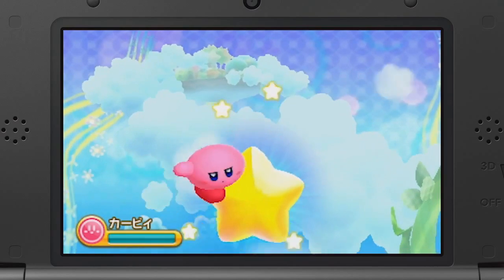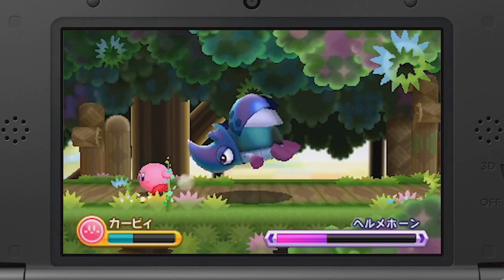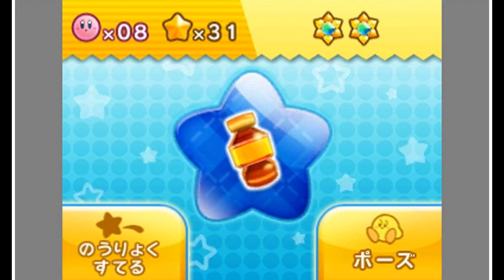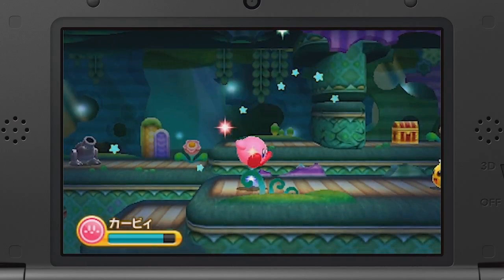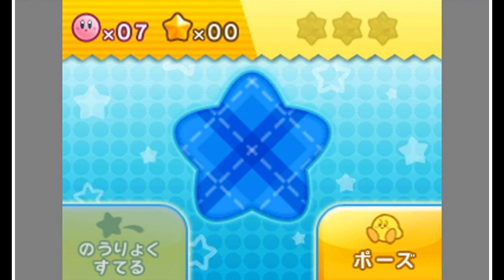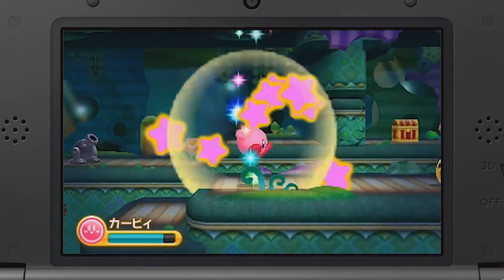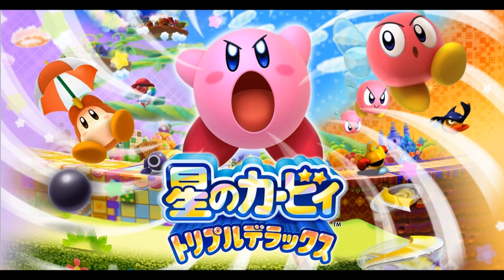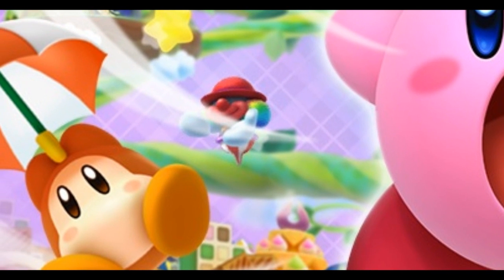Kirby Triple Deluxe - Screenshot Analysis + Your Ideas (Secrets & Hidden Details)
We analyze the newest screenshots for Kirby's first 3DS game, Kirby Triple Deluxe, to see what secrets it may have hiding. And that's not all as we address all of the ideas you guys have had since our first analysis of the premiere trailer!